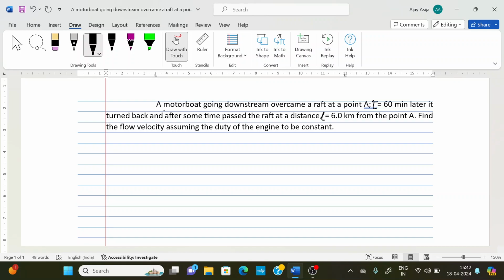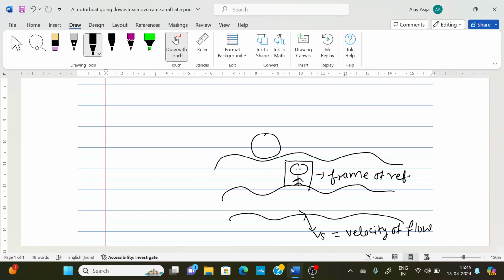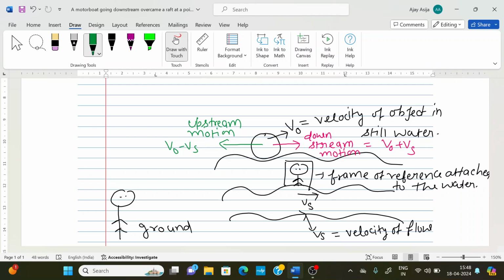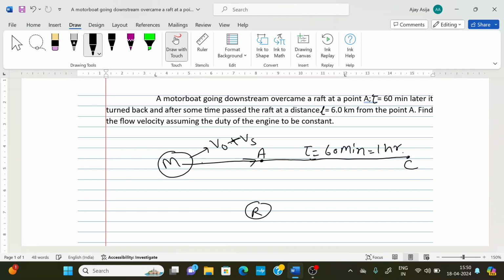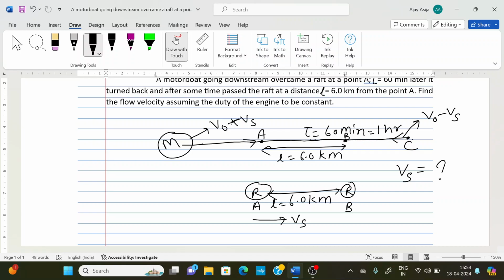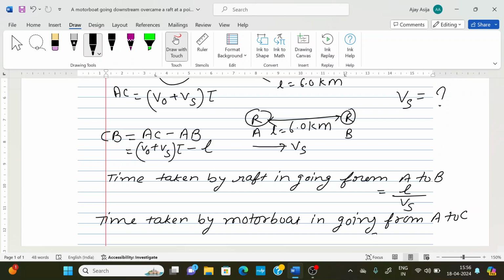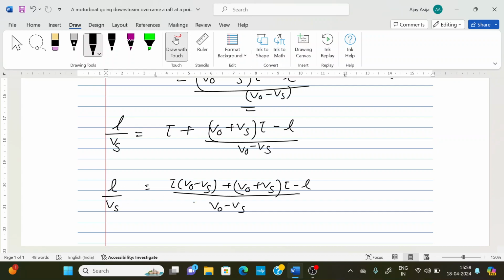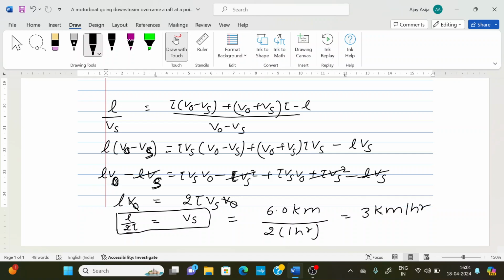Solution of numerical problem of Irodov book of general physics .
velocity of object in still water.